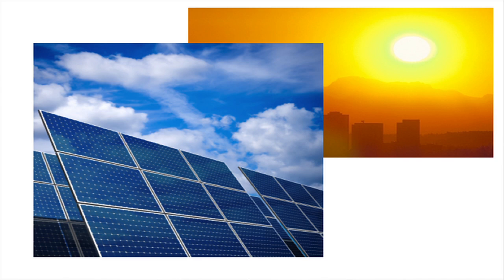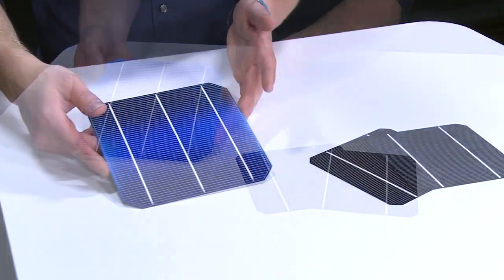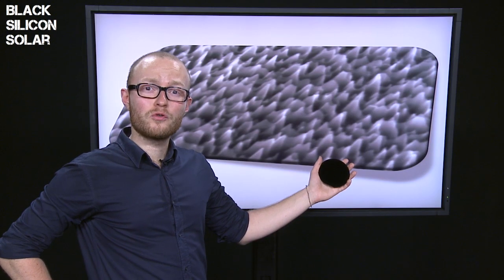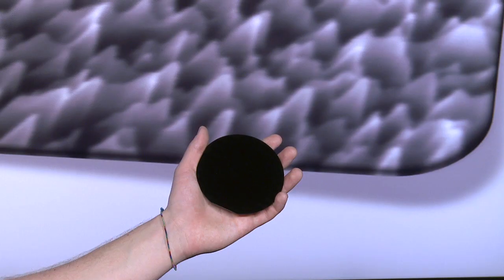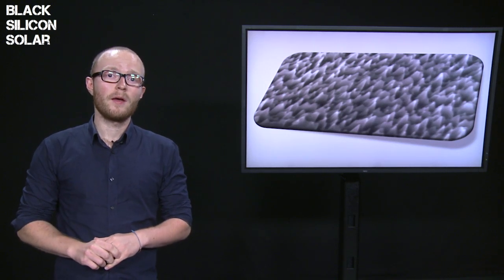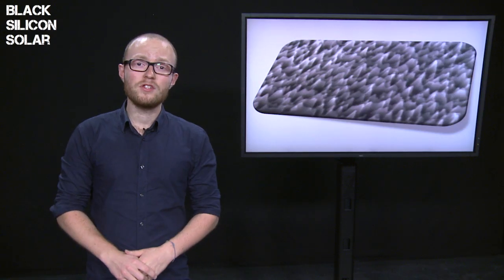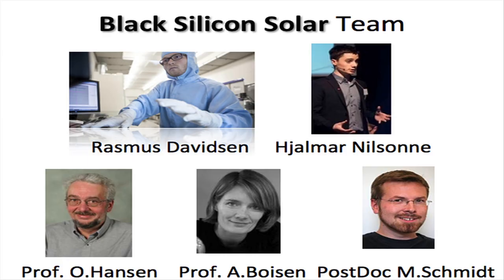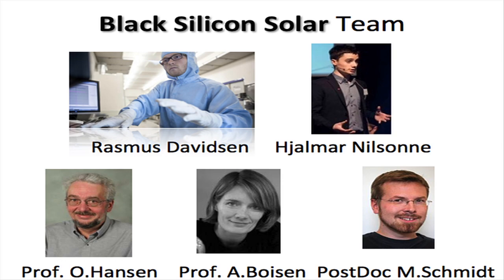Black Silicon Solar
Rasmus Davidson, founder of Black Silicon Solar, presents the company for the Intel Business Challenge Europe 2012.